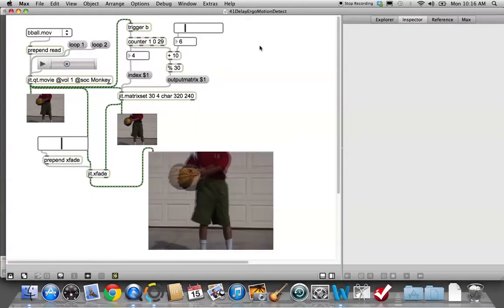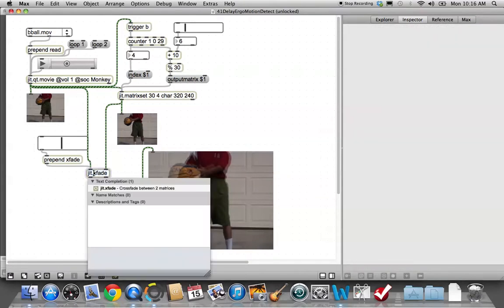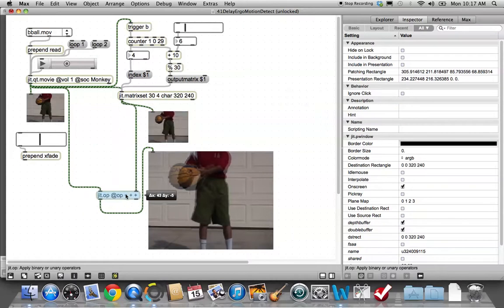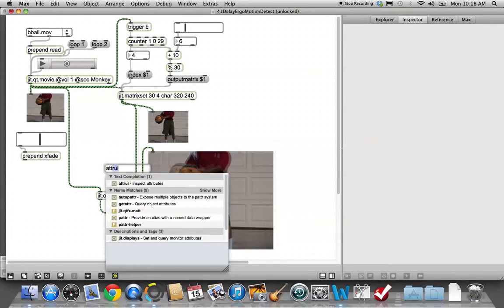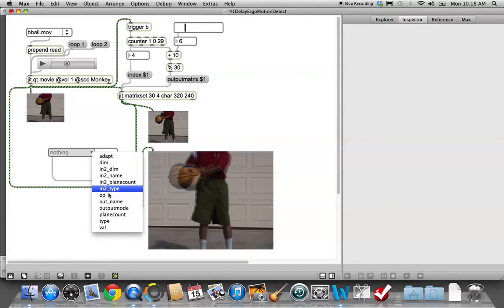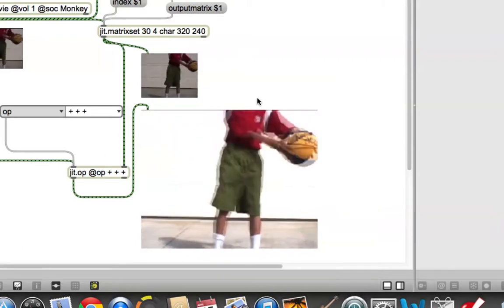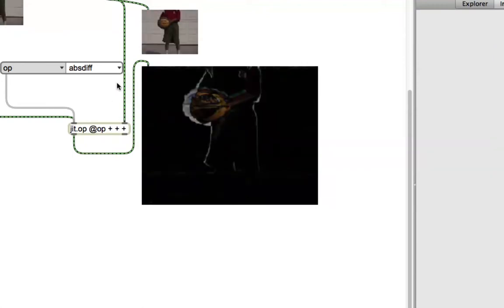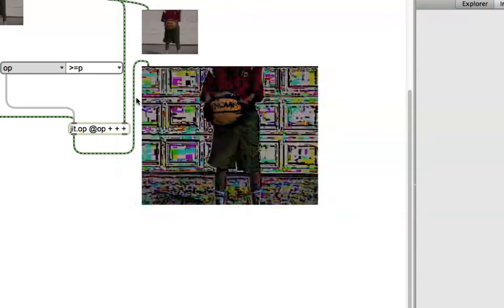Class Tutorial #41: Delay Ergo Motion-Detection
Class Tutorial #41: Delay Ergo Motion-Detection.  Now that we have two frames from different "time slices" of the video, we can compare them --mathematically- in such a way that only things that change are visible.  We use the "Jit.Op" Object to do this by taking the absolute difference (absdiff) between the matrices.  There are also many other possibilities that produce interesting effects.